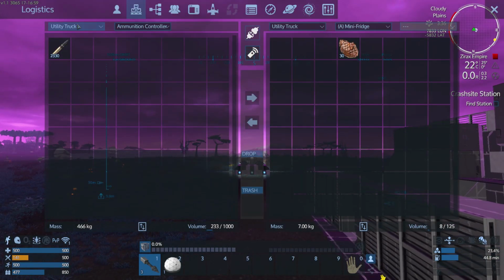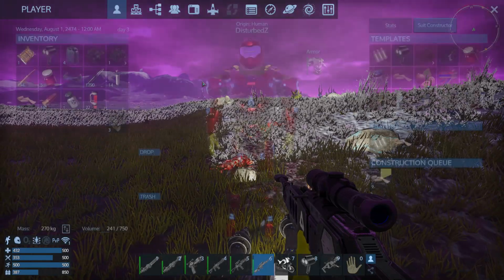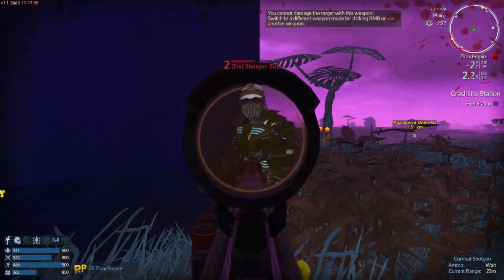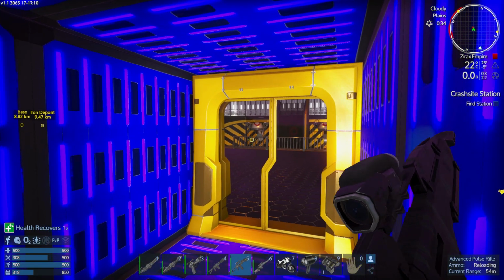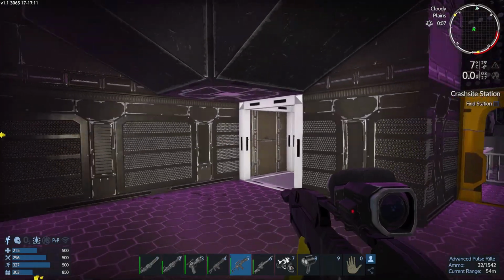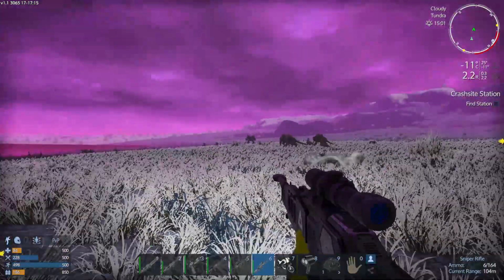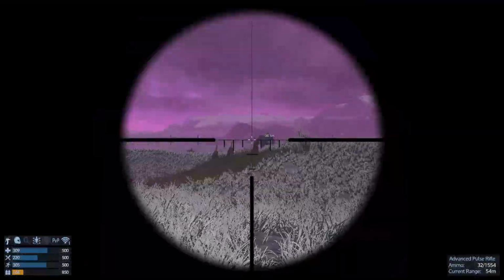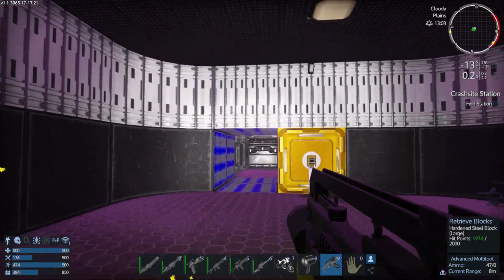Empyrion 1 Reforged Eden Ep 13 Power Station